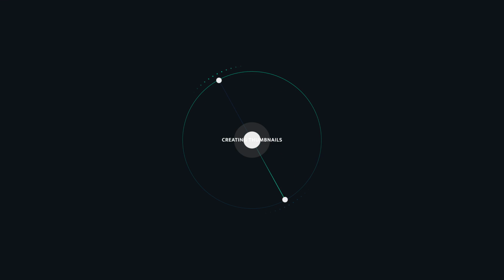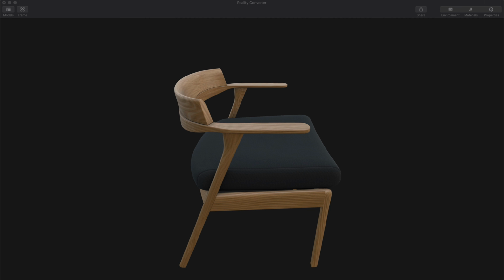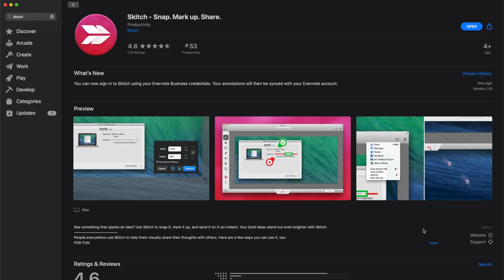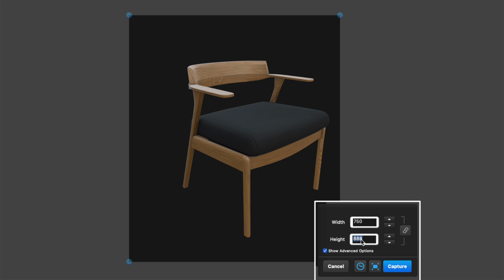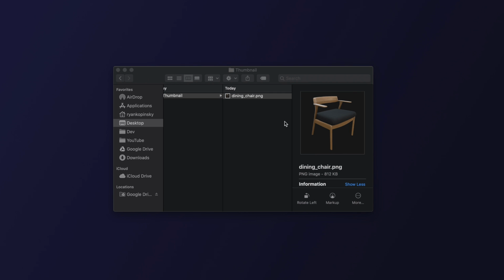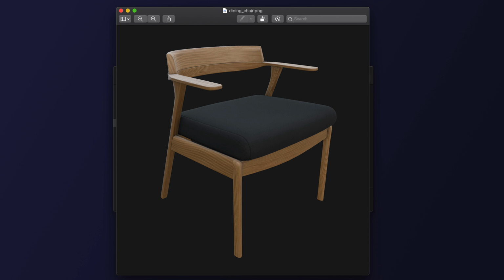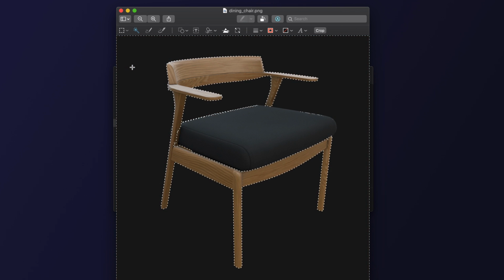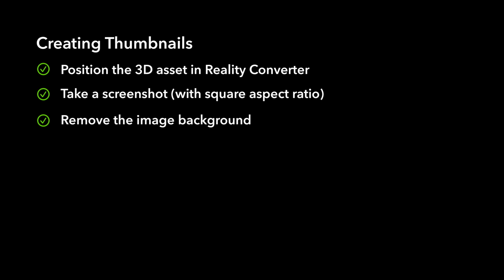Ep. 005 // Creating Thumbnails for 3D USDZ Assets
Welcome to our RealityKit + SwiftUI Course! In this course, you’ll learn how to build an AR furniture app for iPhone and iPad.

In this video, we’ll go over how to create thumbnails for 3D USDZ assets.